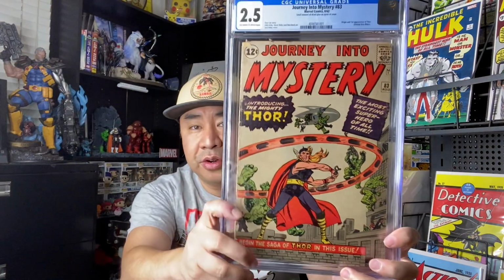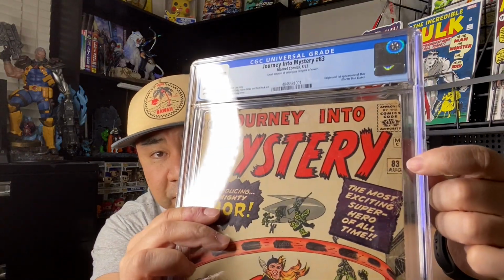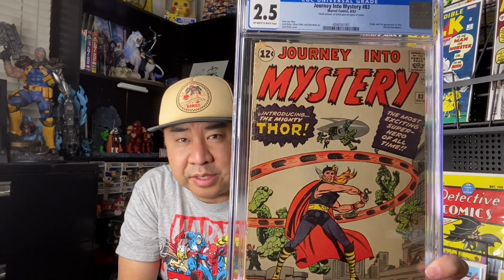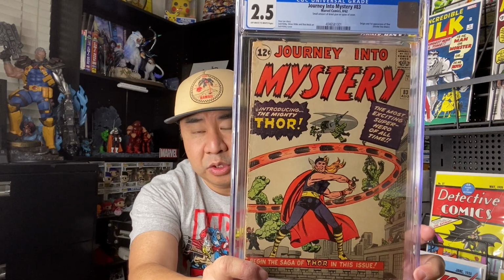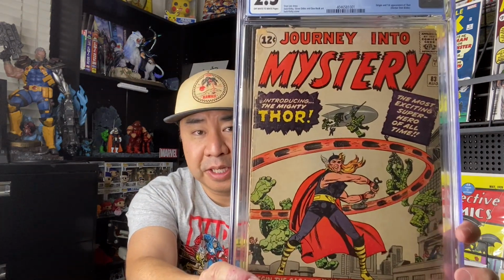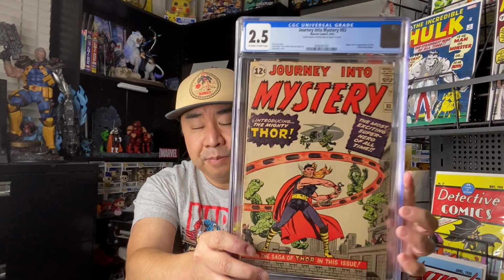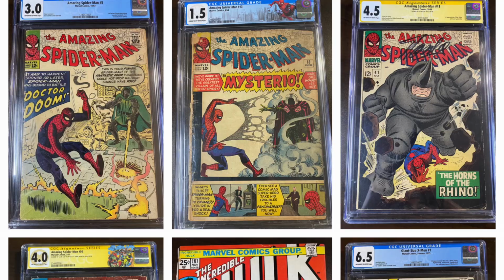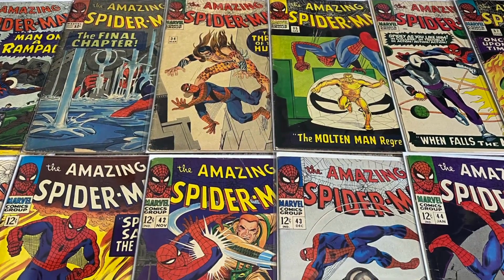Unboxing a $6000 Comic Book - What Did I Sell to Fund This Silver Age Mega Key? - Marvel Unboxing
Thanks for checking out my unboxing video! In this video, I unbox this iconic Marvel silver age mega key.  I also discuss how to consolidate your collection and go over tips on how to obtain your next grail.  Hope you enjoy!

Be sure to check out Near Mint Sundays on Instagram

Thanks to @byosti_comics for a great transaction!